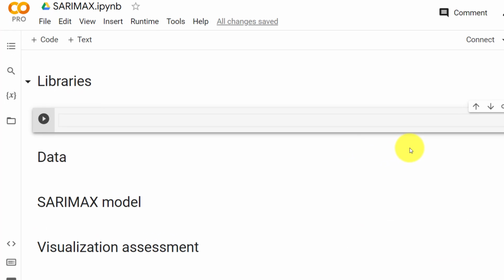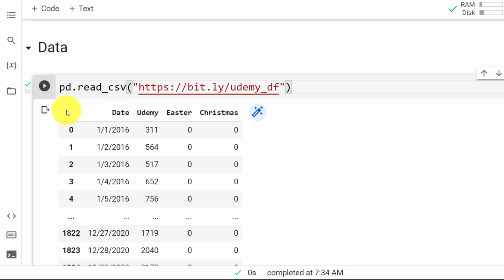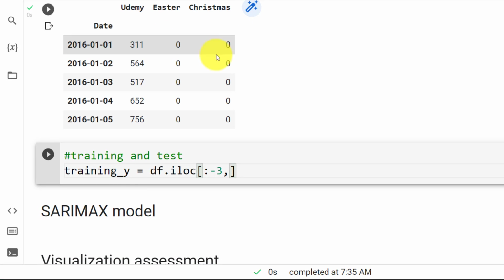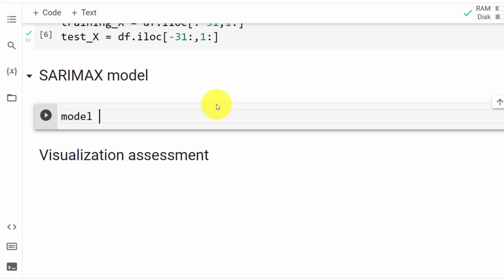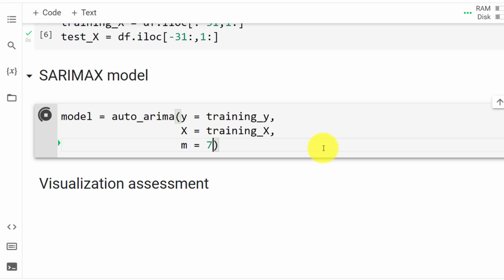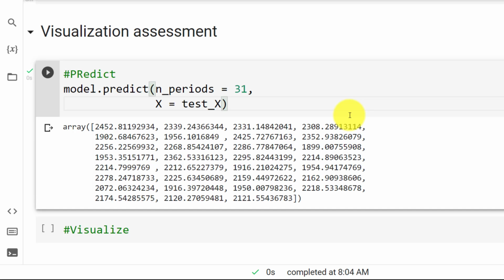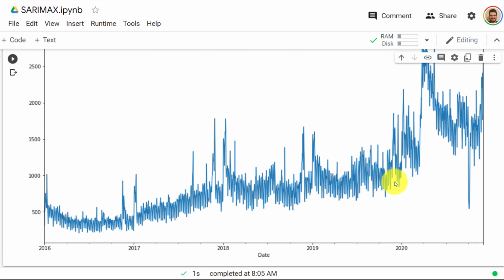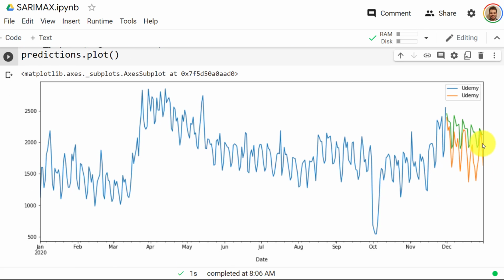Master SARIMAX in Python for Accurate Time Series Forecasting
In this video, we'll be using the sarimax Python library to perform accurate time series forecasting.

By using the sarimax Python library, we'll be able to model and predict shifts in trend over time. This is a key skill for any business or organization that needs to make informed decisions about future course of action. So come learn how to use sarimax to make accurate time series forecasting, and benefit from its powerful predictive capabilities!